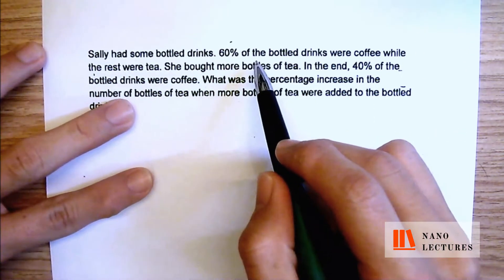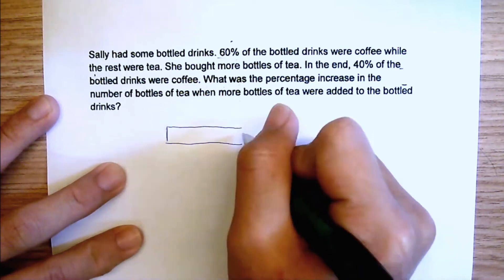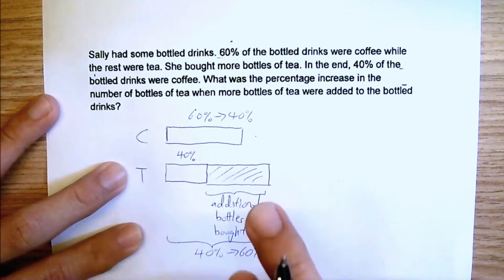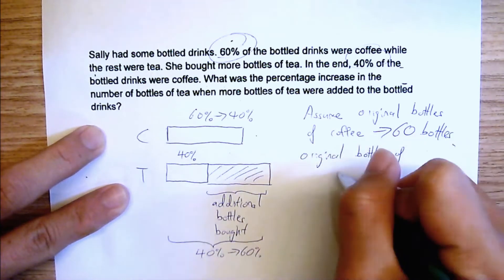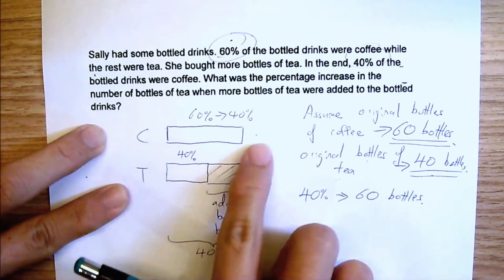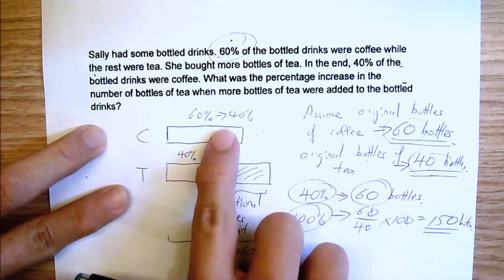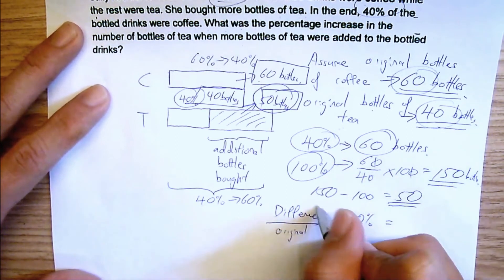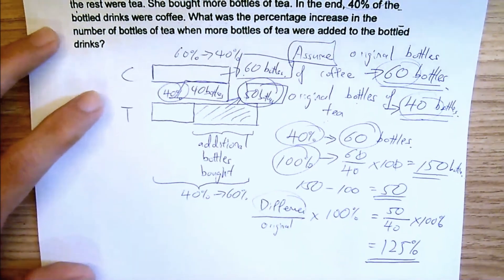2020 Nanolectures: P6 Percentage. High Difficulty. Q6. Singapore Math teaching videos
If you're wondering how to do Singapore primary 6 Percentage question, just watch this video and learn how to do in a step-by-step manner. This is part of our High Difficulty series in our Singapore PSLE Math teaching videos for the topic of Percentage. Do check out the videos for other Primary 6 math topics as well ! All the questions are prelim papers standard and these are the type of questions you can expect to see in your preliminary examination for Primary 6 in Singapore.